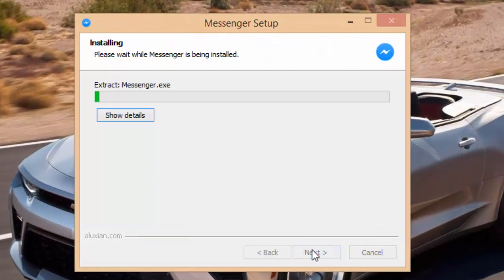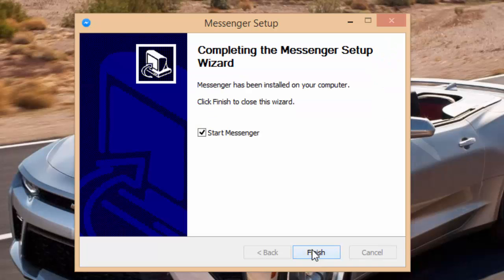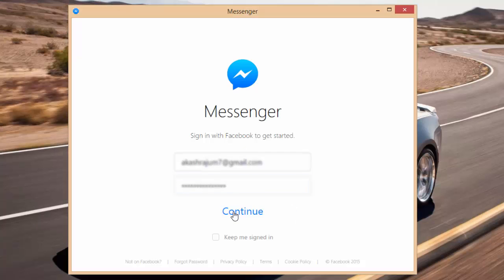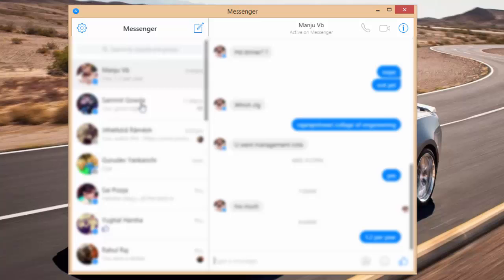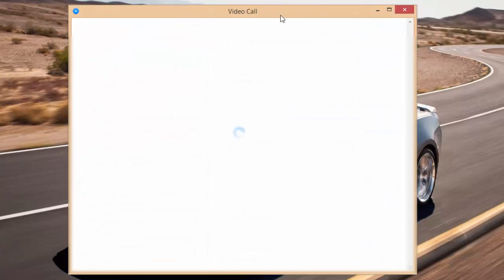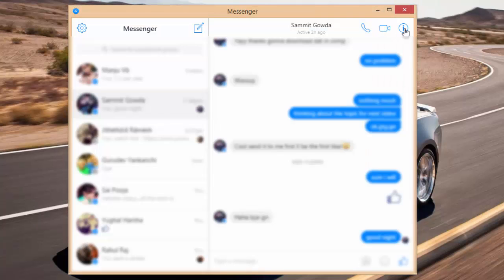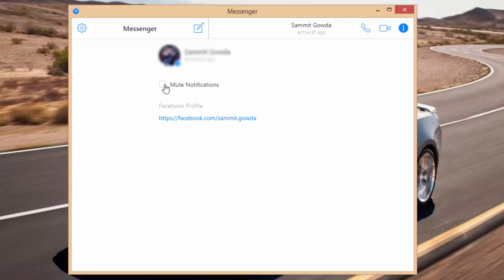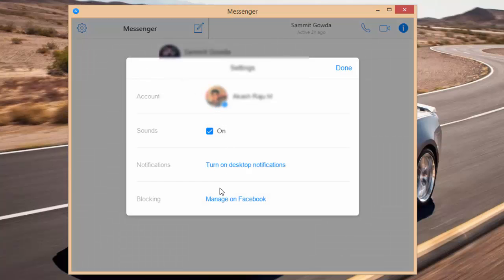Install Facebook(fb) Messenger in pc![Free][Latest][Awesome UI][Lot of Features]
In this video, we'll show you how to install facebook messenger With Awesome UI and Options!

Best Messenger Available For Facebook!